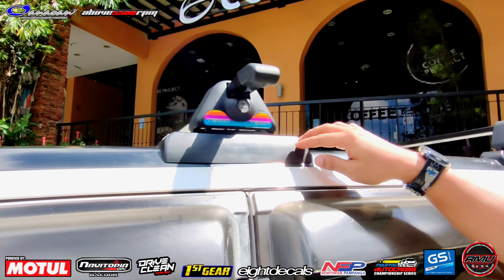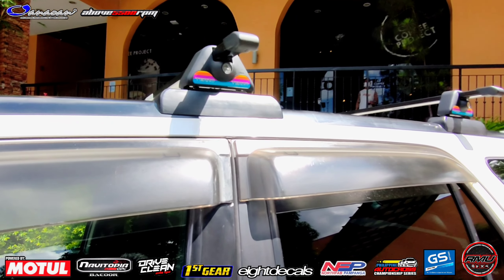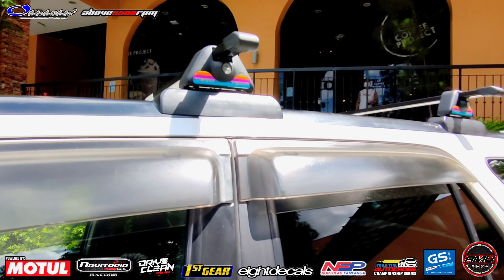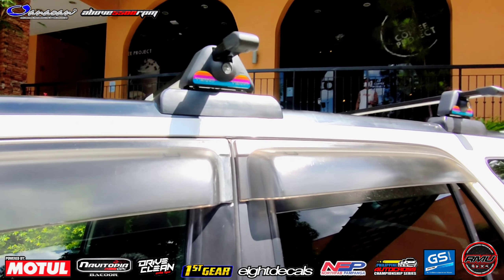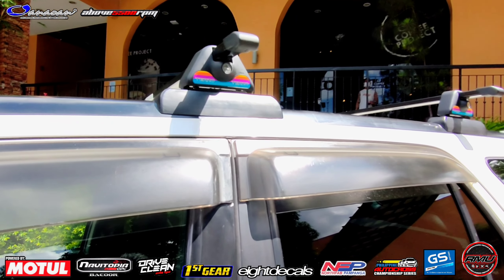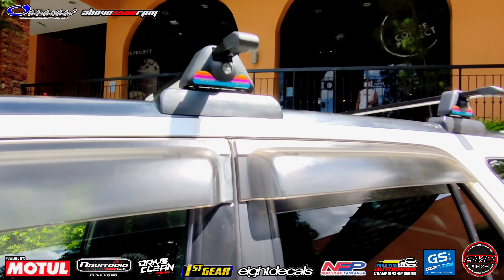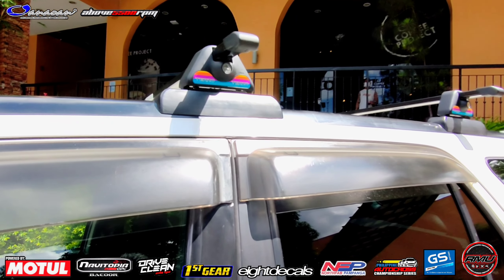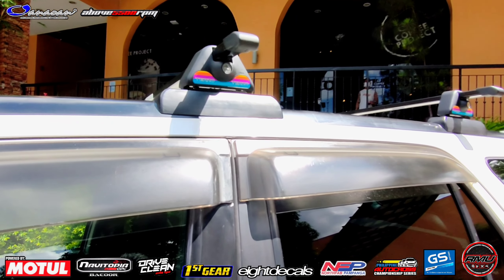Honda CRV GEN 2.5 RD7 JDM Inspired | OtoCulture